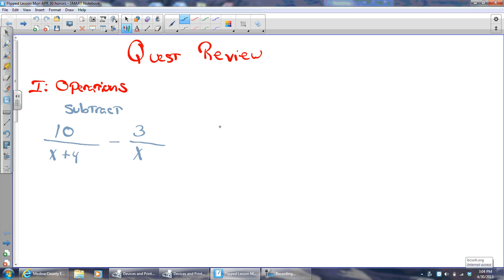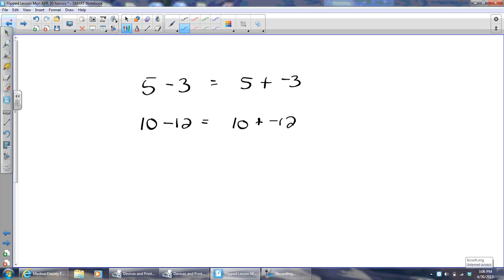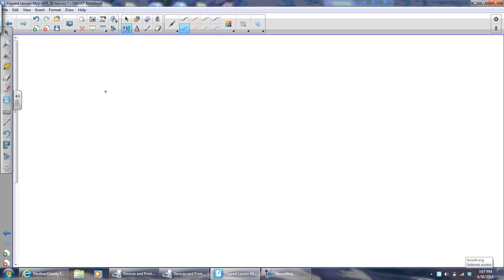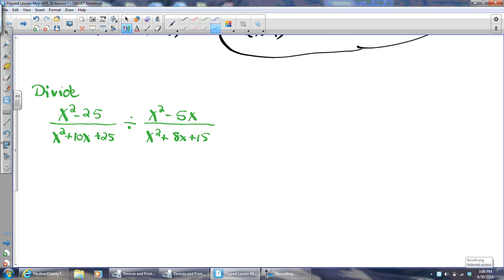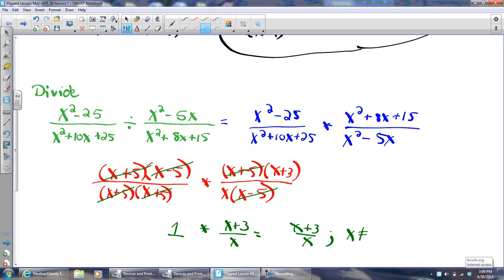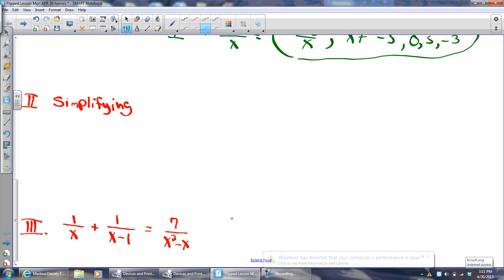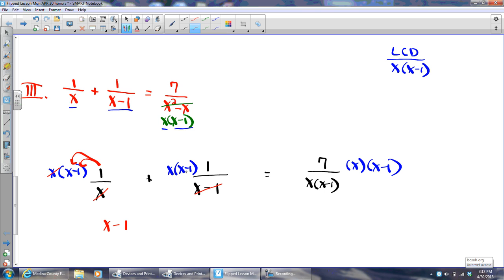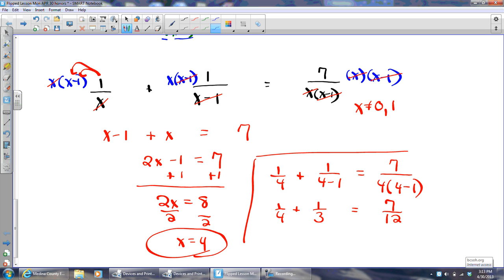April30 HON Quest Review